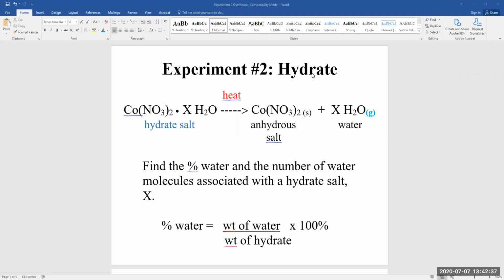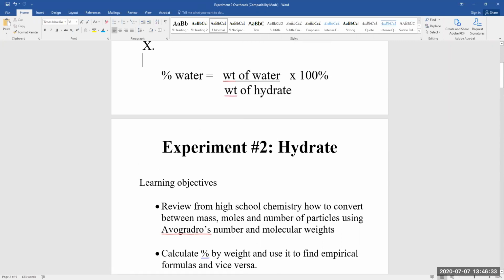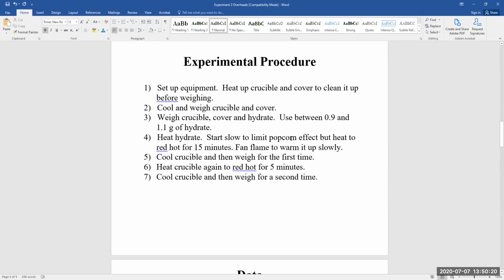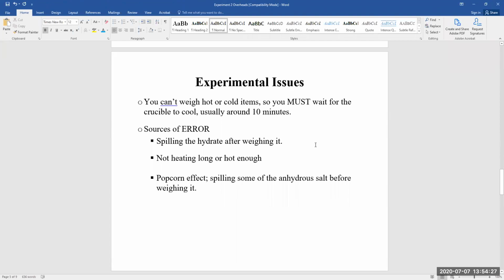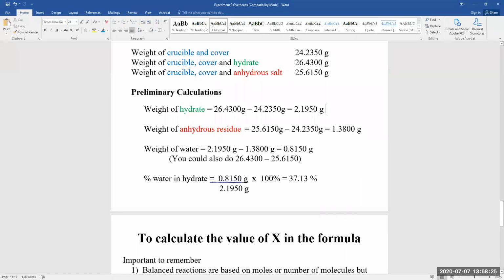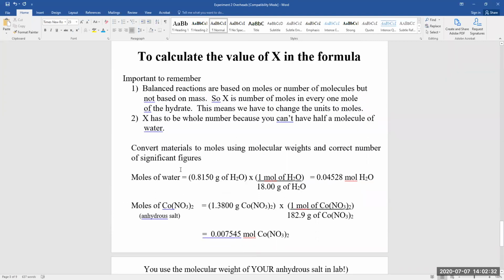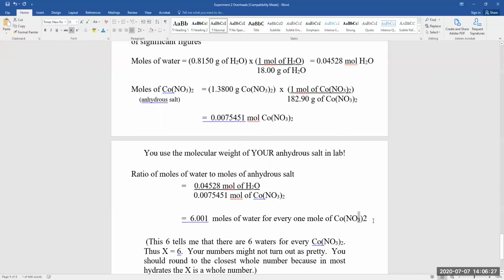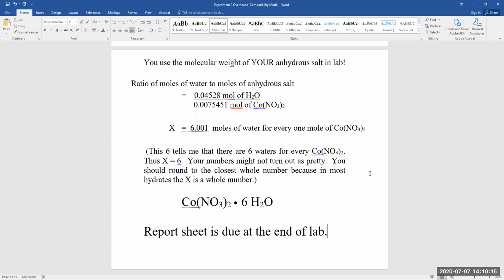Seminar Discussion for Experiment 2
Chem 1A  SJSU  Fall 2020